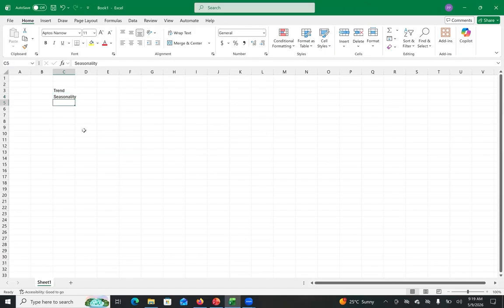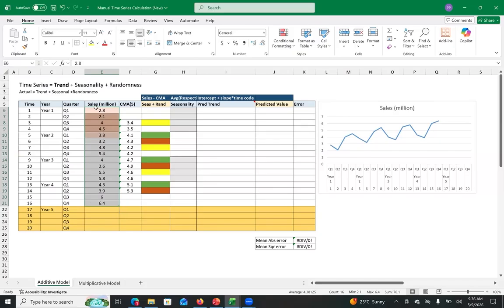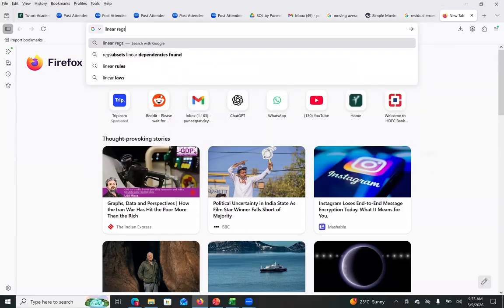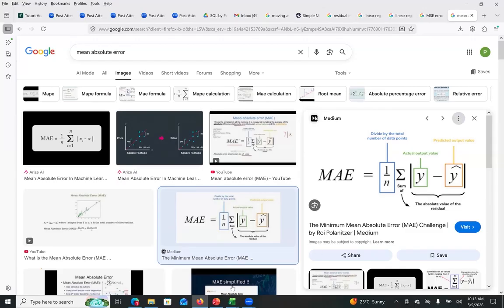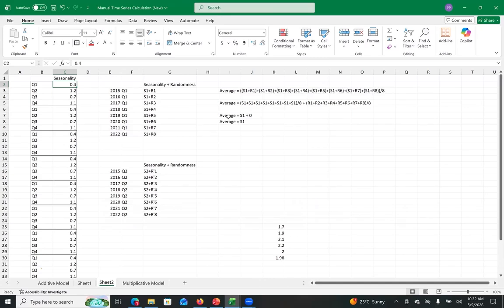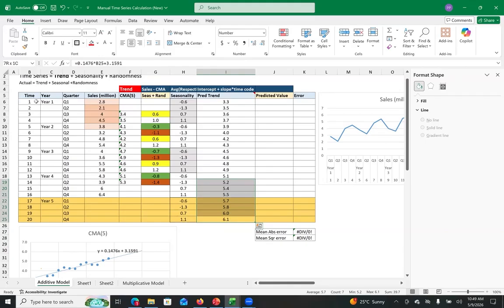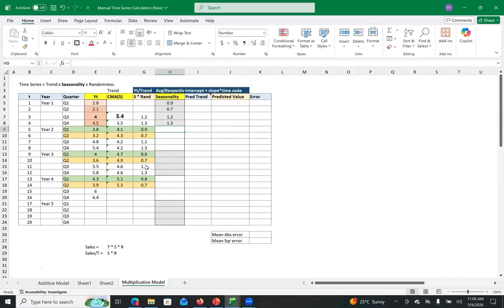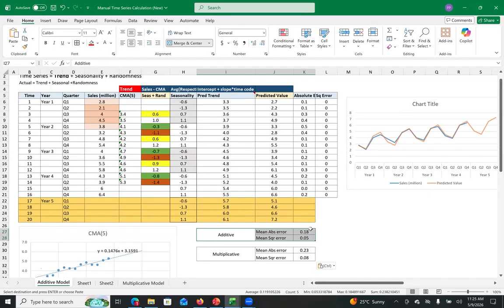Time Series Modelling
🚀 Time Series Modelling | Tutort Academy

Learn how to build time series models to analyze and forecast time-dependent data effectively.

🎯 Perfect for beginners and data science / forecasting preparation.